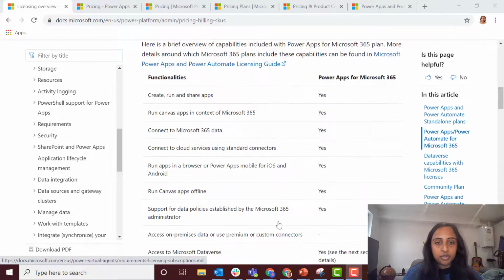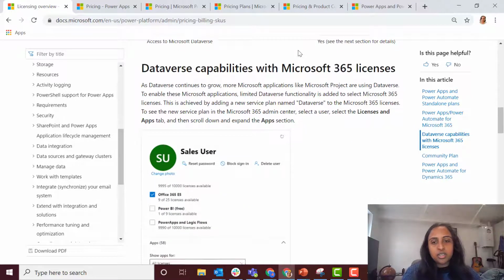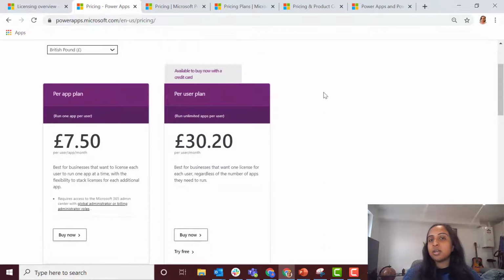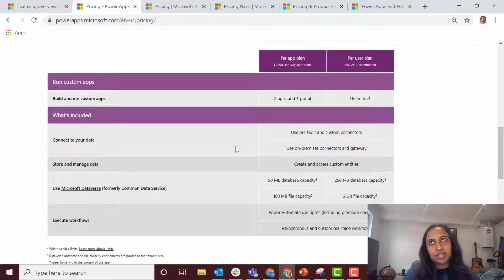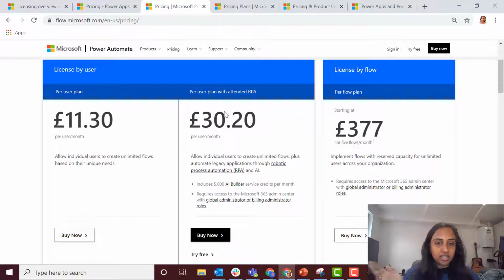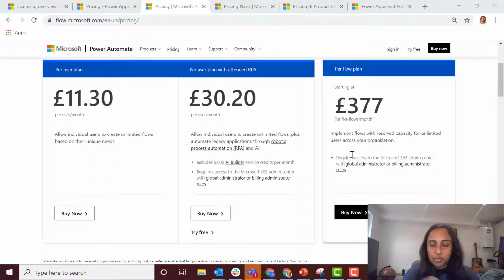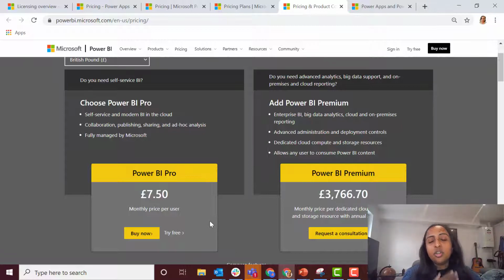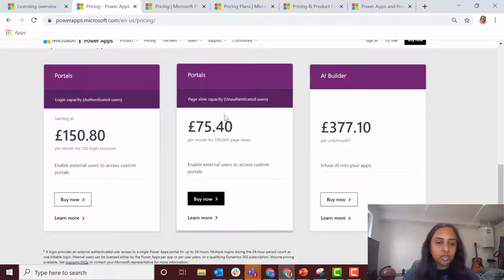Power Platform Licensing